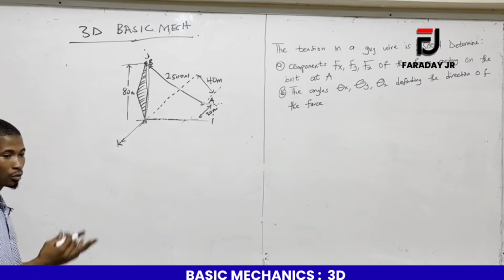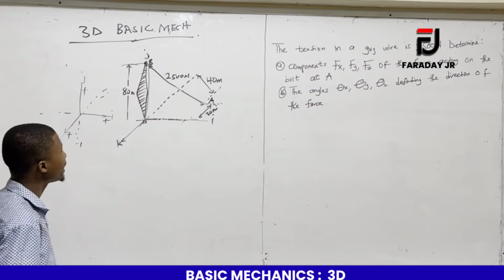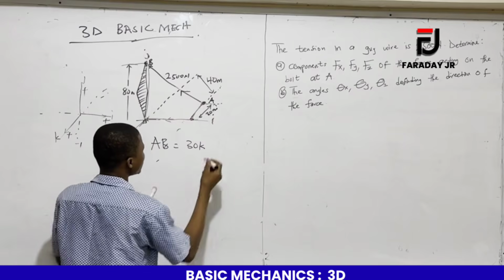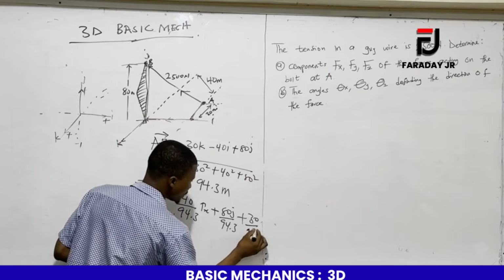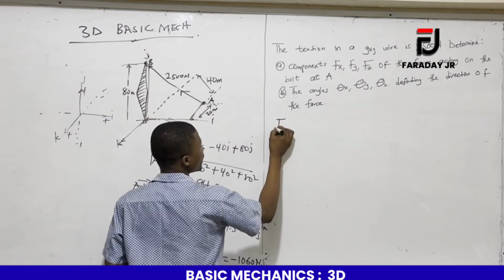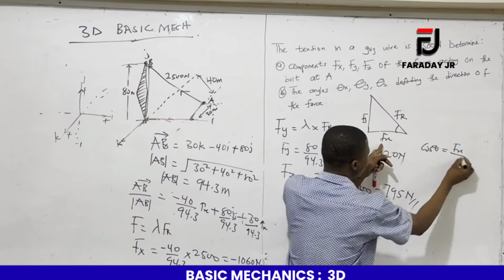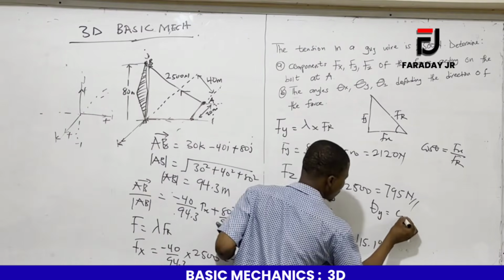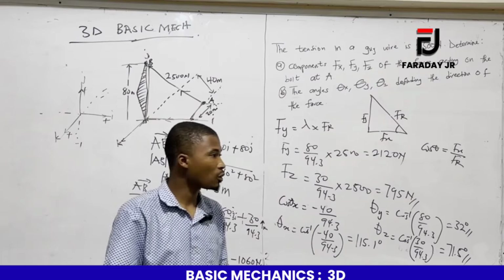Basic Mechanics | 3D Forces – Example 1 (Step-by-Step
In this video, we solve Example 1 on 3D Forces in Basic Engineering Mechanics, providing a step-by-step approach to analyzing forces in three-dimensional space.

Understanding 3D force systems is essential for solving real-world engineering problems involving structures, machines, and spatial force interactions.

In this tutorial, you will learn:

What 3D force systems are
How to resolve forces into x, y, and z components
Use of direction cosines and unit vectors
How to represent forces in vector form
Step-by-step solution of Example 1

This topic is essential for students studying:

Mechanical Engineering
Civil Engineering
Electrical Engineering (Engineering Mechanics)
Physics

📚 Course: Basic Engineering Mechanics
🎓 Level: University / Engineering Stu